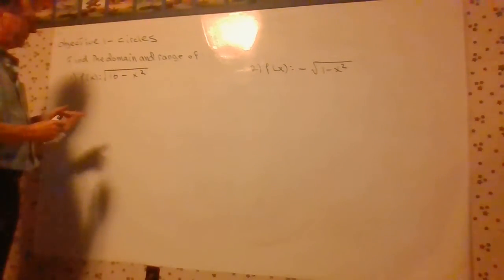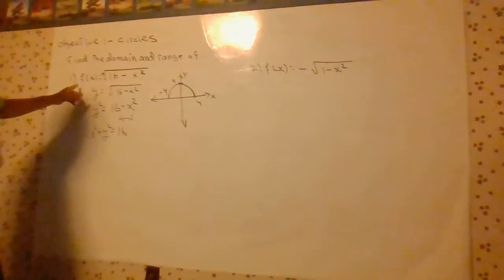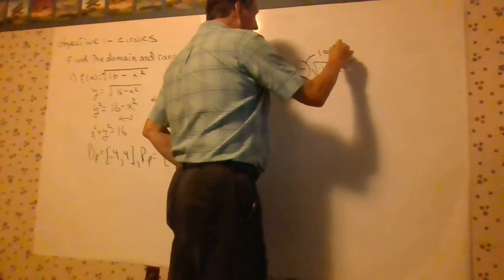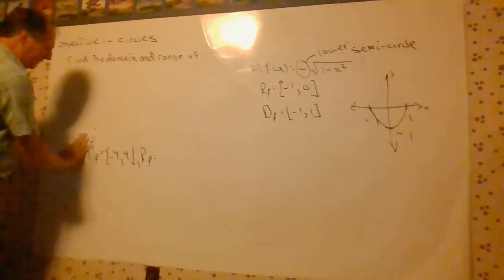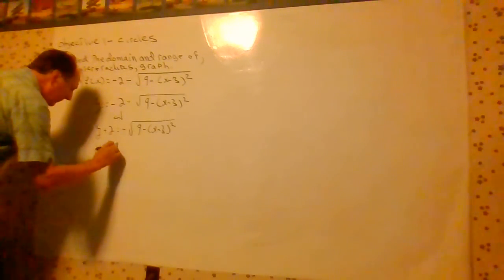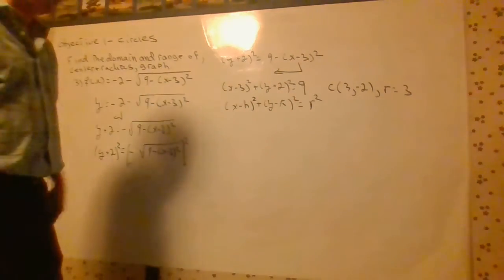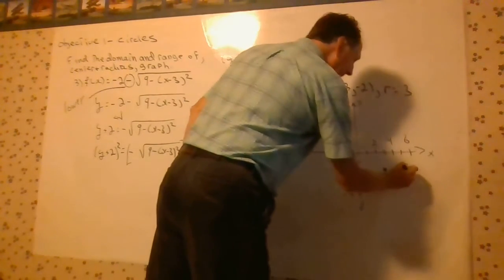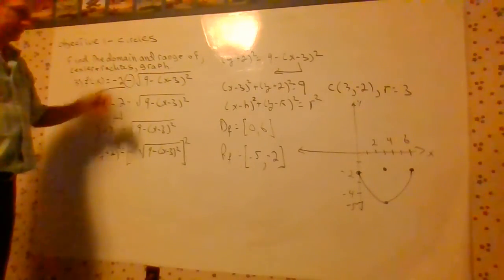Chapter 2 Objective 1 Part 1